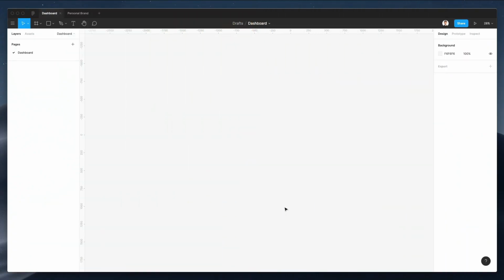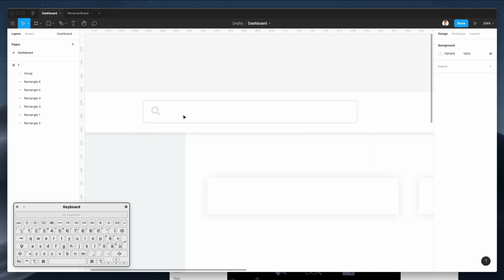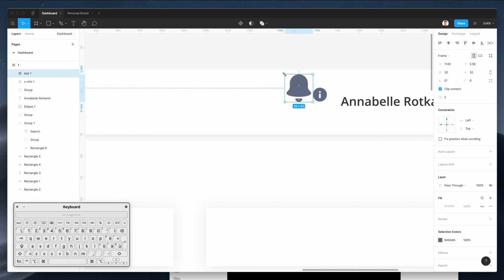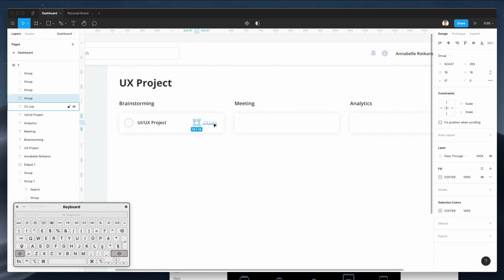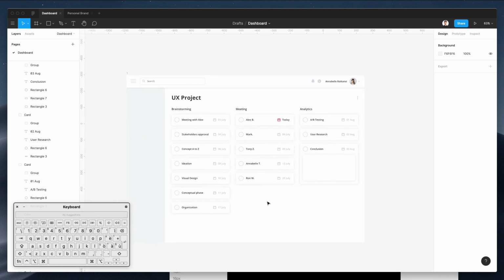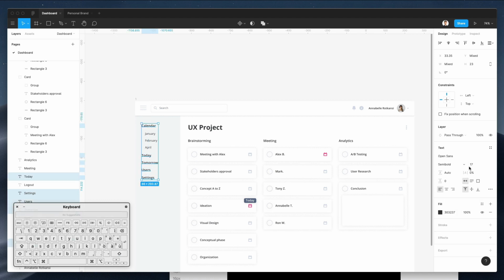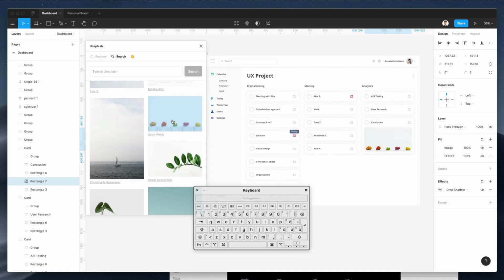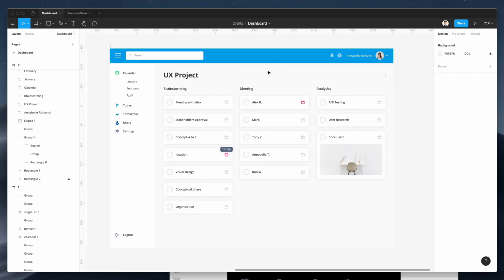Figma Tutorial To-Do Dashboard UI Design ✅ Source File